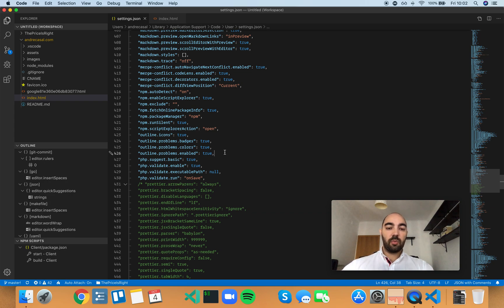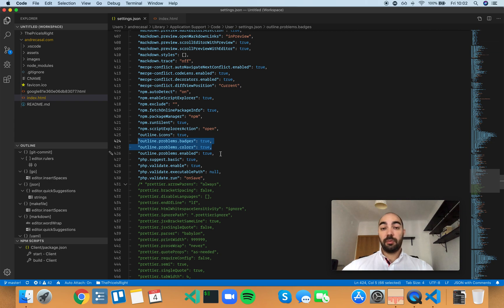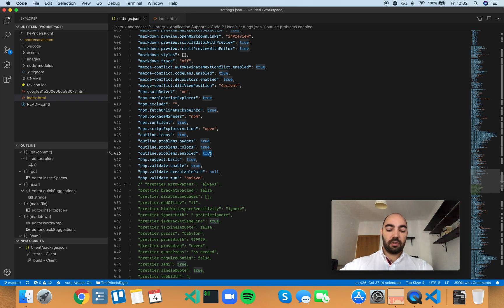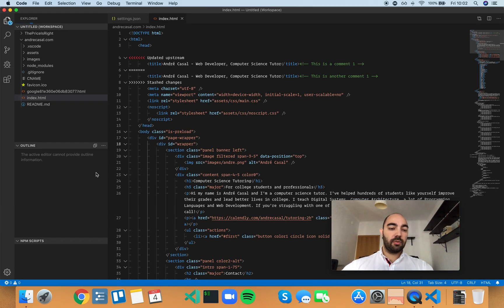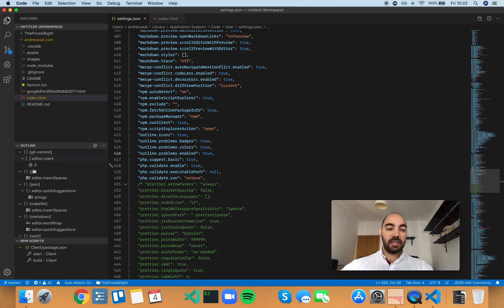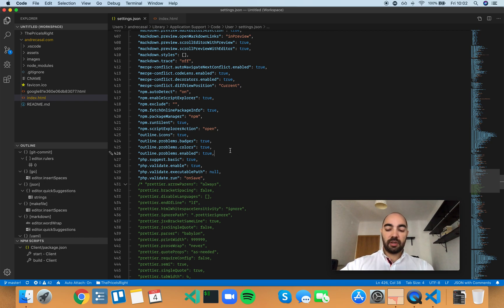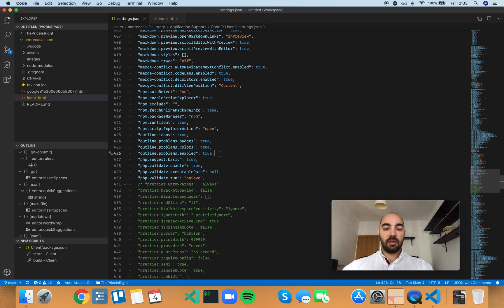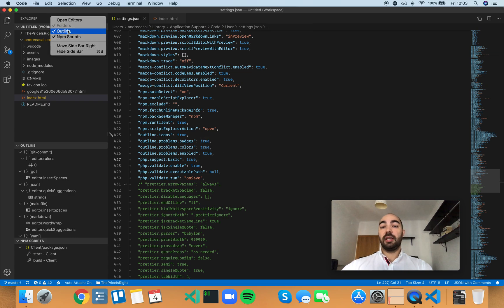VS Code Setting: outline.problems.enabled